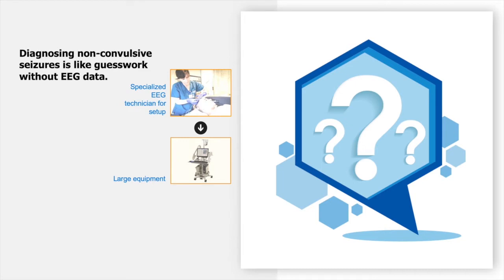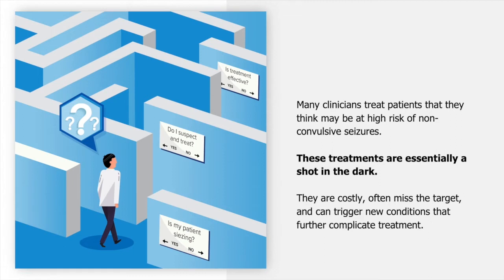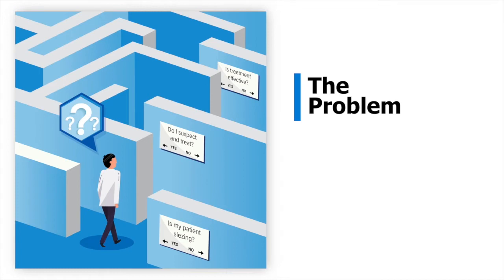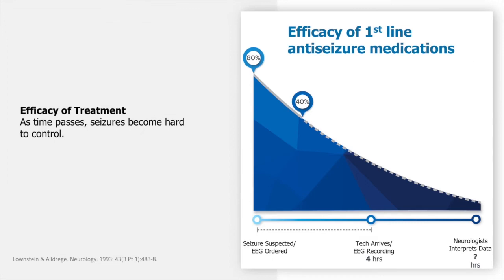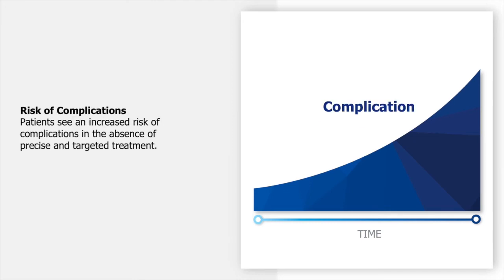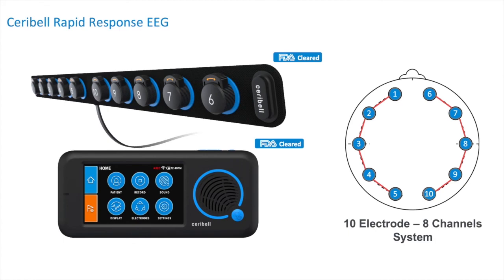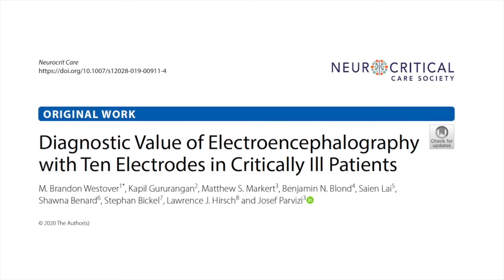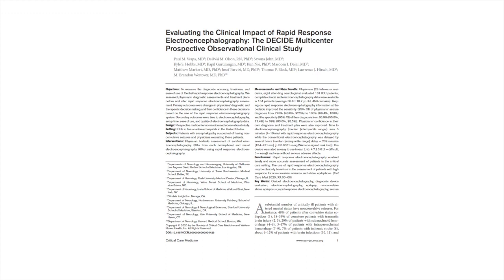EEG Atlas 2: The Clinical Unmet Need for Rapid Seizure Diagnosis in Critical Care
In this education series, you will learn the following:

1. Why time to seizure diagnosis matters
2. The clinical unmet need and it's solution
3. How rapid EEG works
4. Who benefits from rapid EEG
5. Recognize common artifacts
6. Become a comfortable EEG reader
7. EEG examples
8. Real world cases
and more...